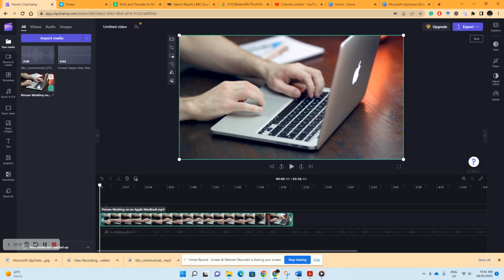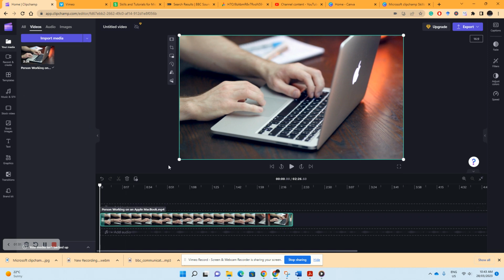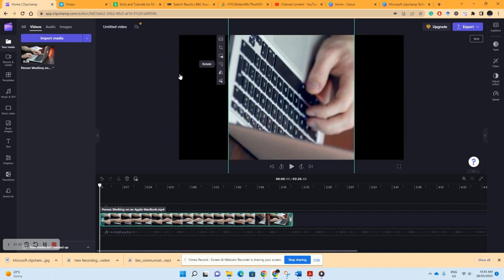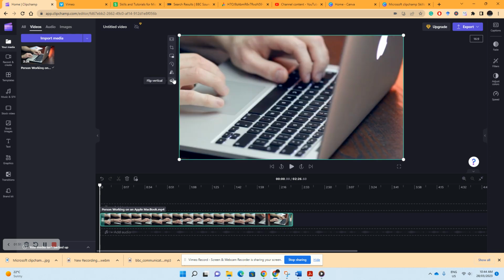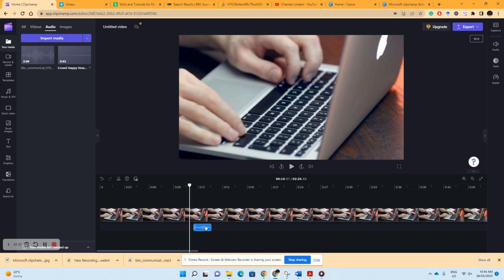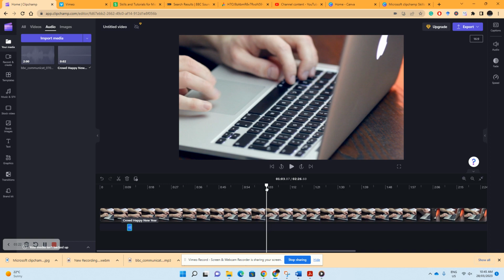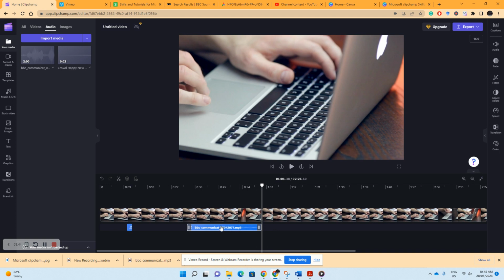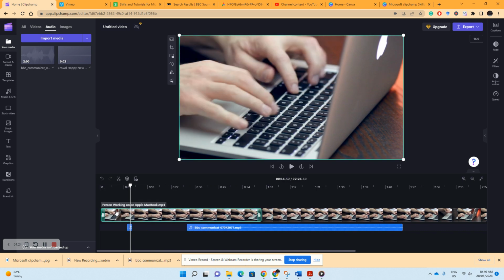Microsoft Clipchamp Skills: The Different Areas of the Editing Workspace and Basic Tools